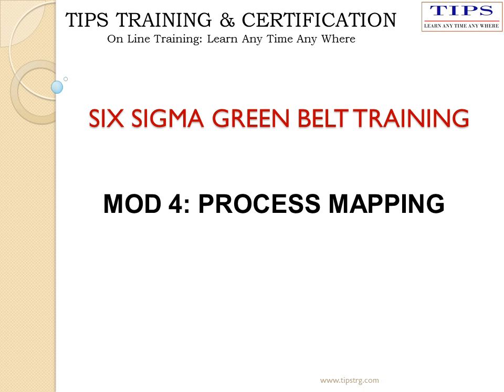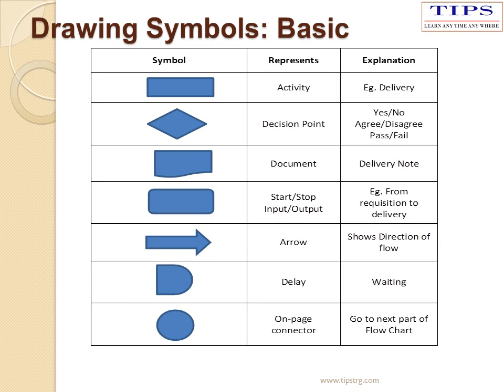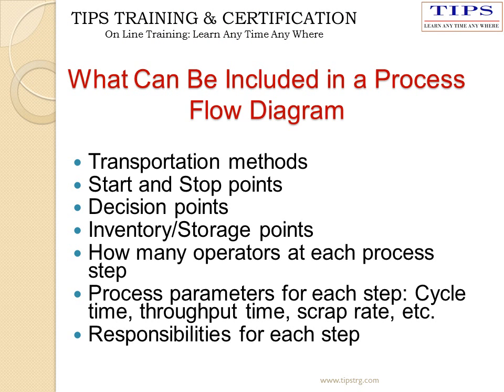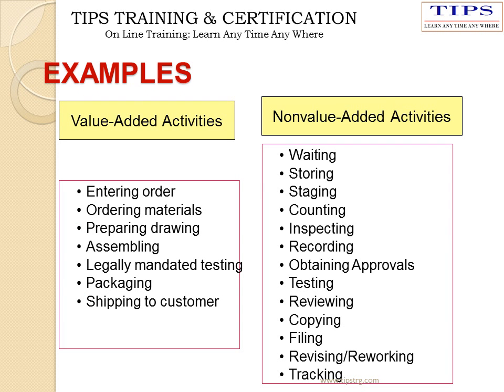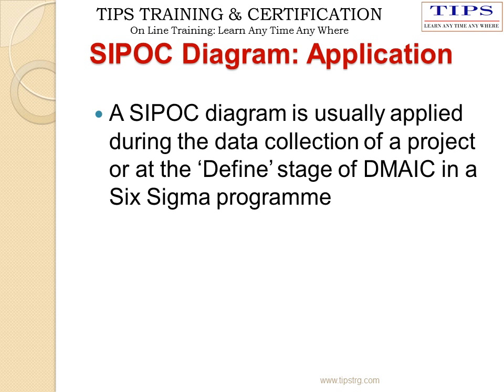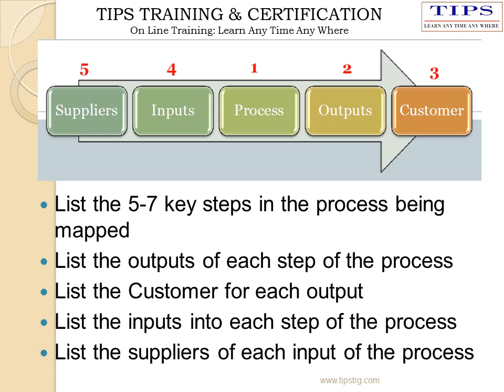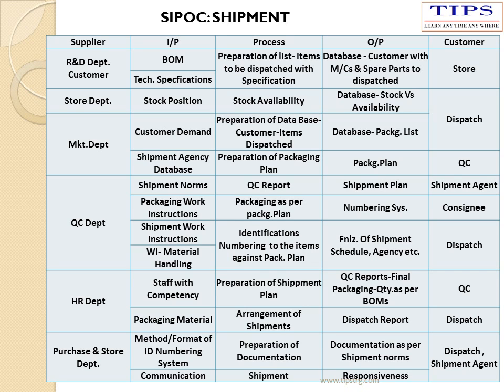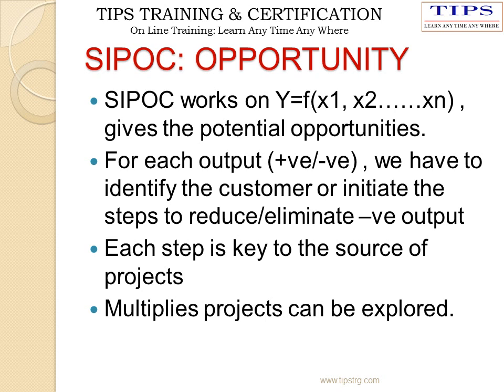PROCESS MAPPING SIPOC PROCESS FLOW CHART VALUE ADDED NON VALUE ADDED ACTIVITIES TIPS Dr.R.R.LAKHE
This video presents the Process mapping of Measure Phase of Six Sigma. It describes the process flow chart, value adding and non-value adding activities and SIPOC diagram